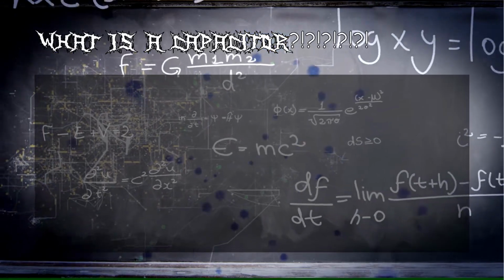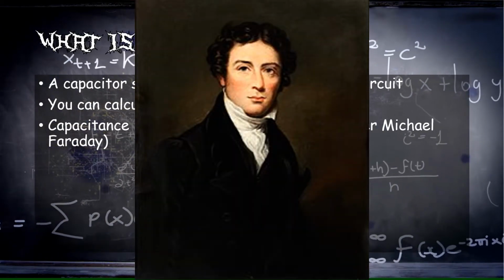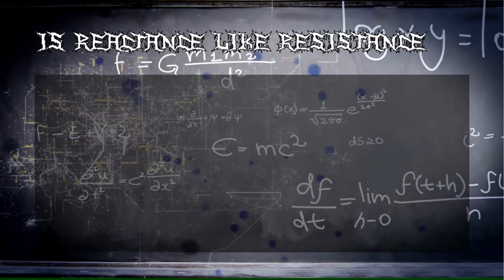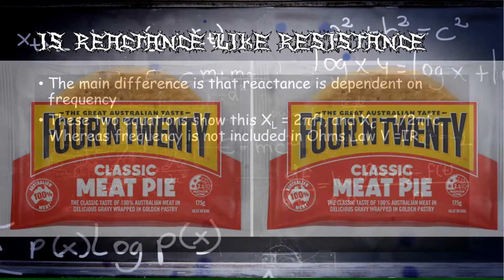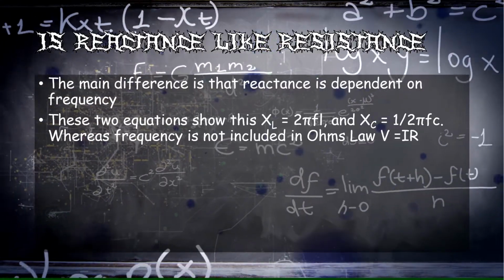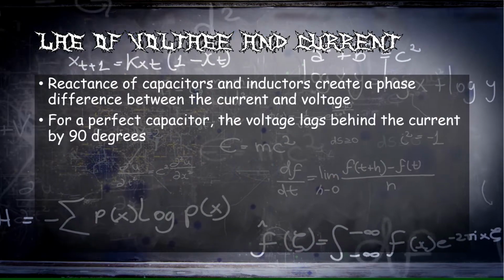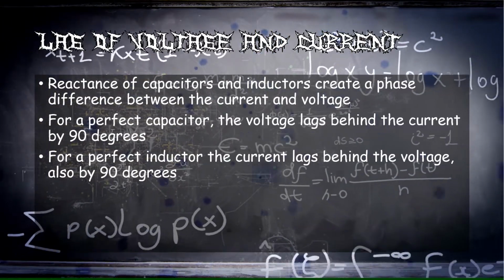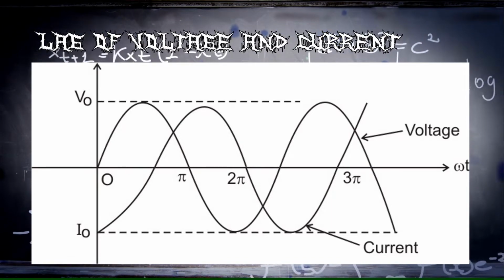Reactance of Inductors and Capacitors ENGG104